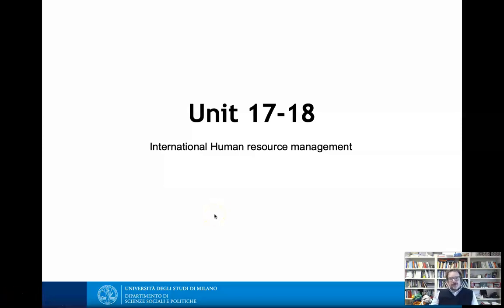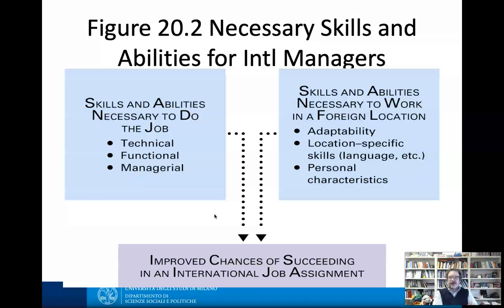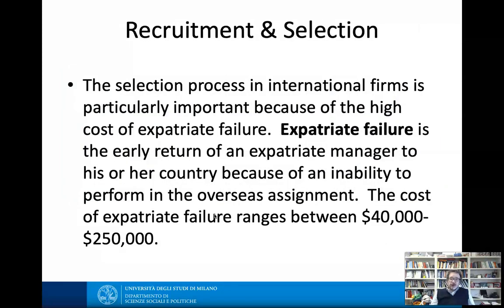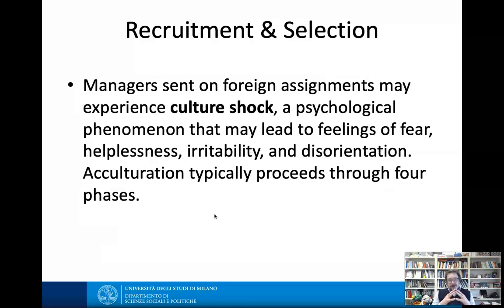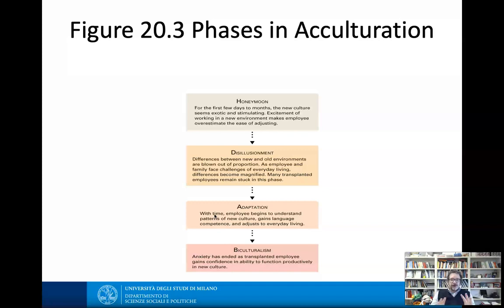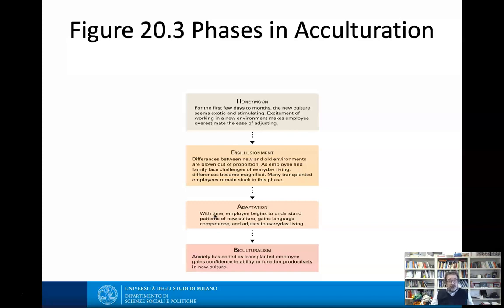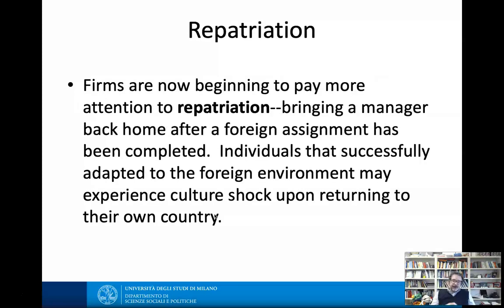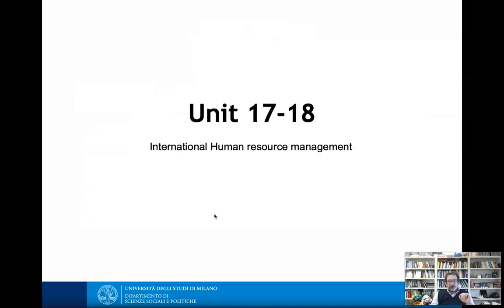Lesson 9 Part 3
International Human resource management